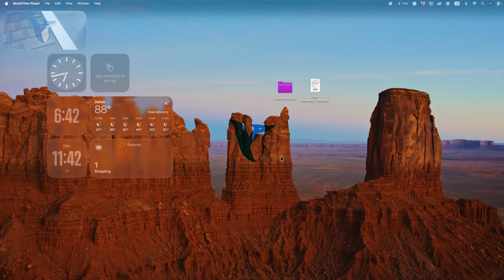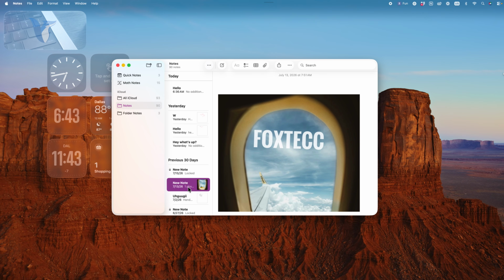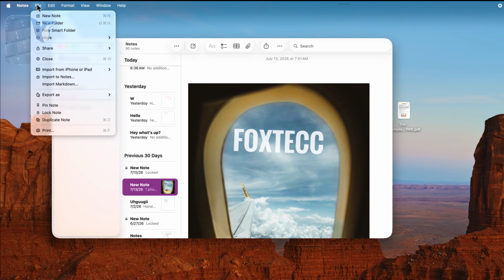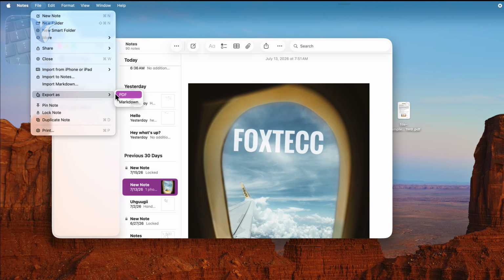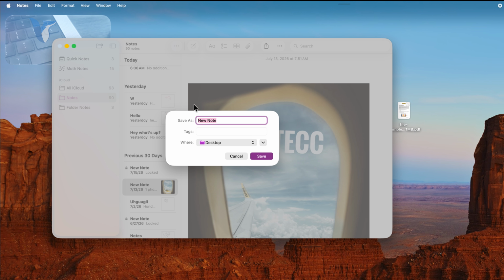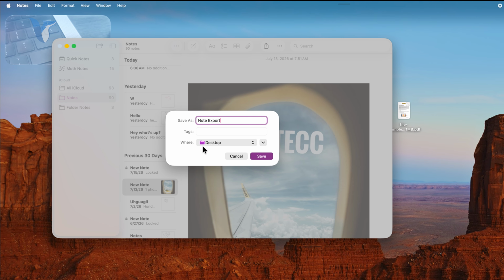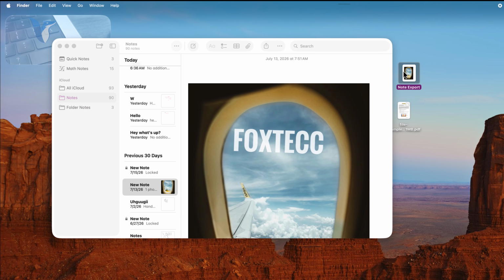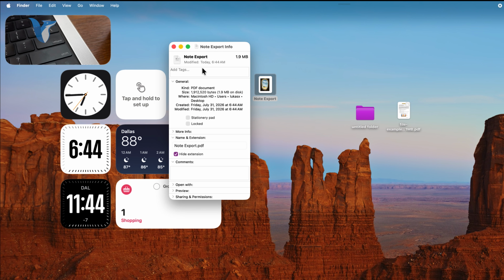How to Save a Note to Files on Mac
Learn how to save a note to Files on your Mac with this quick and easy step-by-step tutorial. Follow along to export and organize your notes, keep important information accessible, and manage your documents more efficiently.

Timestamps:
00:00 - Select Mac Note
00:23 - File Export Menu
00:50 - Choose Export Format
01:05 - Save Note to Files